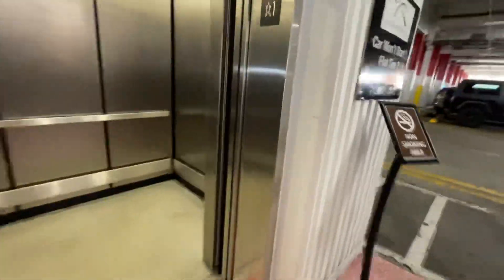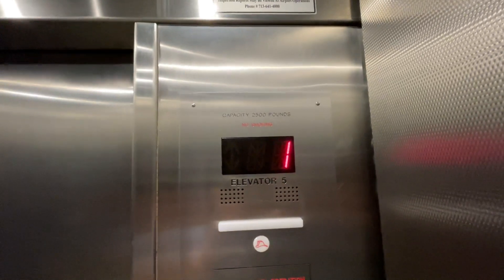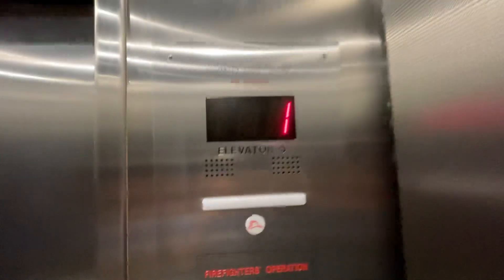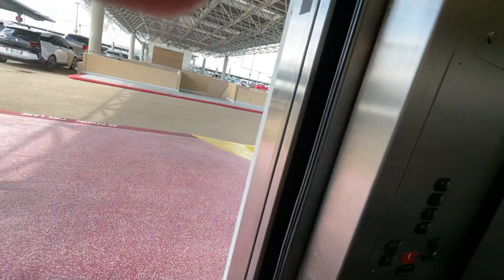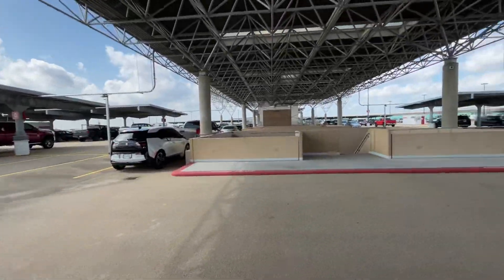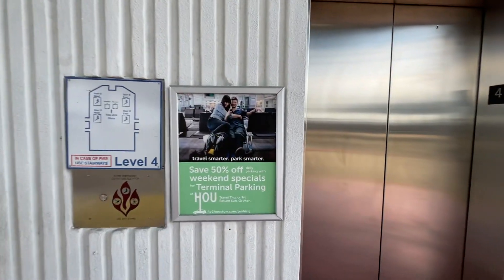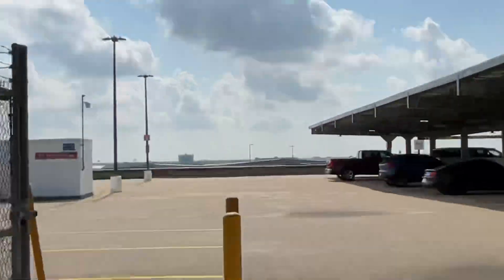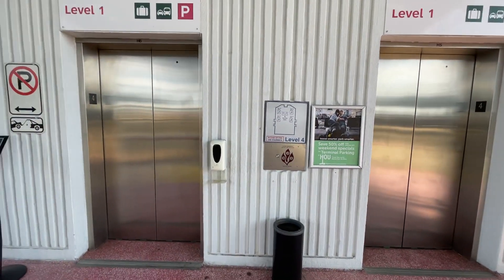Elevators at Houston Hobby Blue Parking Garage